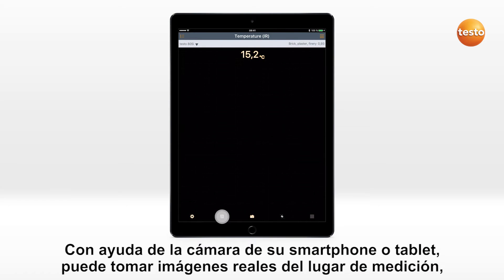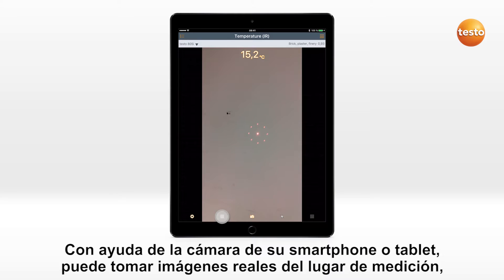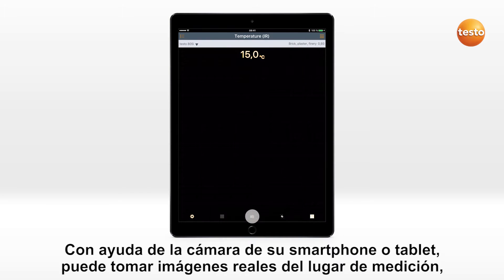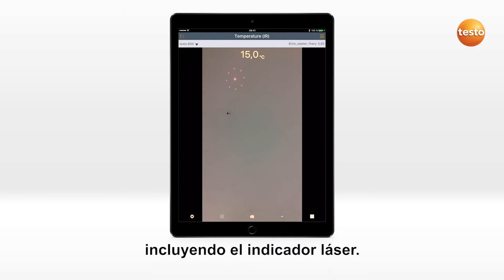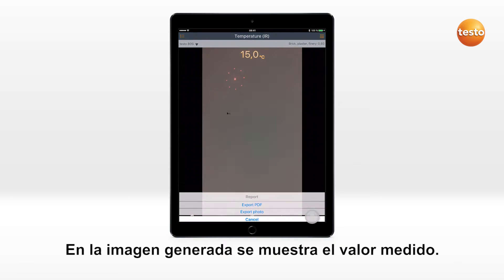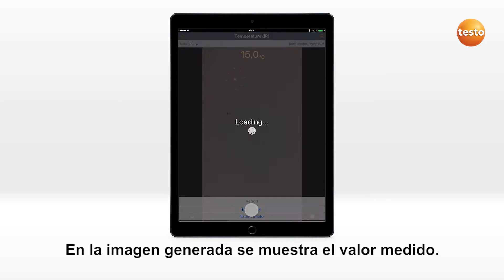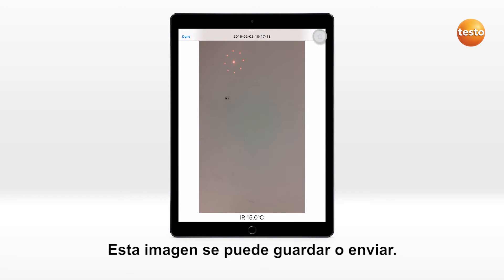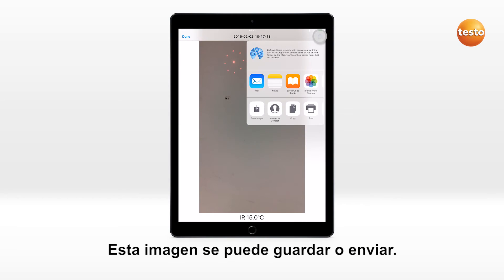testo Smart Probes - Efectuar una medición por infrarrojos | Be sure. Testo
Breve video tutorial en el que se explican los pasos a seguir para realizar una correcta medición por infrarrojos usando la app testo Smart Probes y el termómetro ir testo 805i